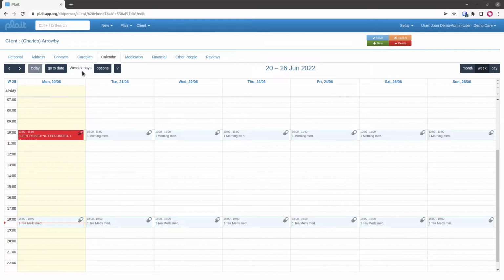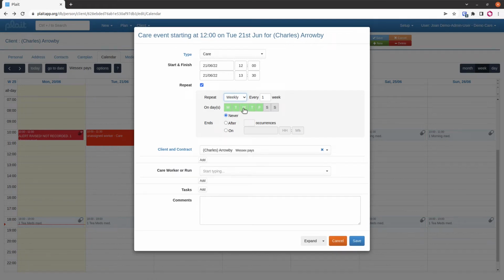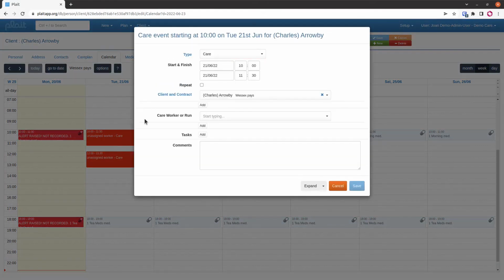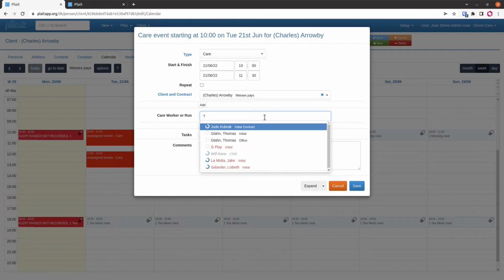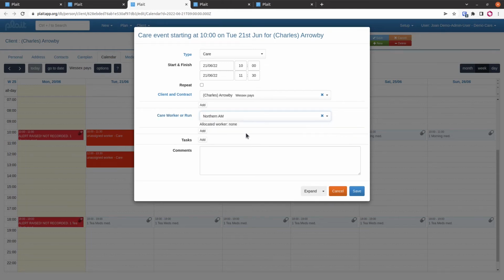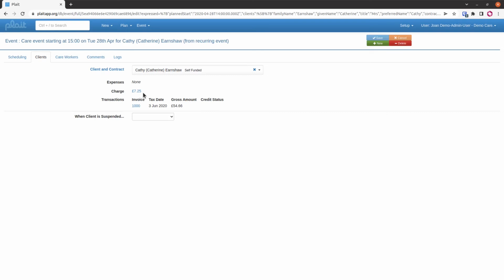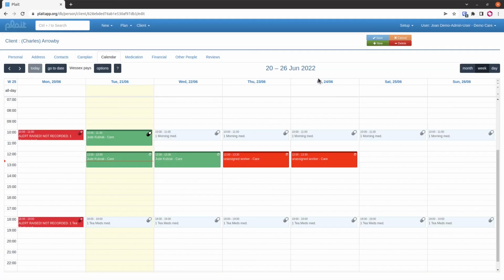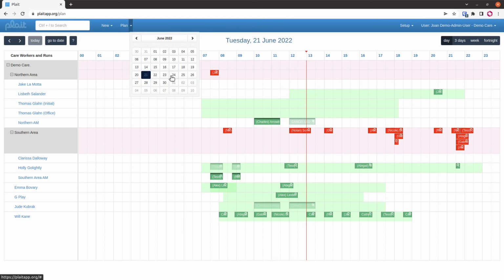Scheduling and Allocation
00:00 Adding a one off event / booking
01:44 Editing a one-off event
02:58 Other ways of adding a one off event
04:08 Adding a recurring event and setting up recurrence pattern
06:25 Editing a recurring event
09:11 Resetting a modified instance to the original recurring event
09:53 Event types
12:40 Allocating a known care worker to a contact bookings
14:14 Searching for suitable care workers
17:20 Multi care worker bookings
18:12 Creating a "Run" of bookings
21:05 Assigning workers to runs
23:19 The "Full" event form
27:31 Indefinitely suspending care for a client
28:45 Short notice cancellations
29:50 Suspending care for a client for a fixed period
30:48 The "Plan"
32:31 How runs are displayed on the Plan
34:04 Moving days in the Plan